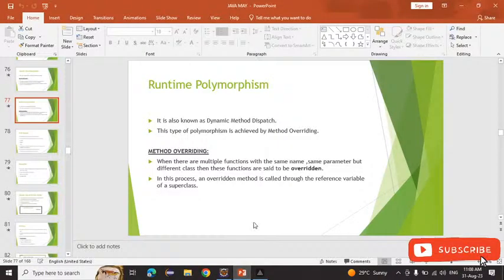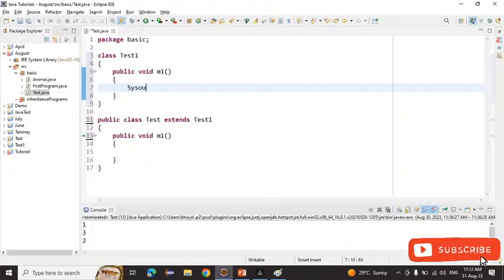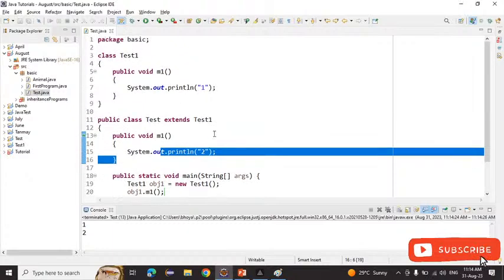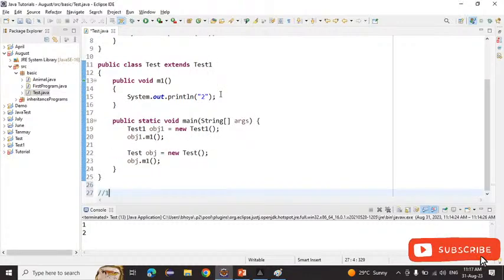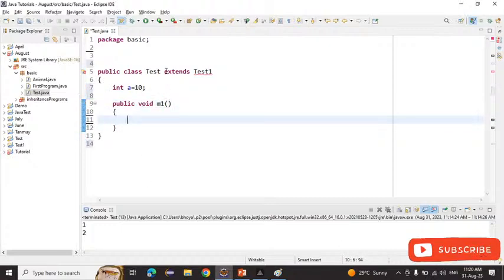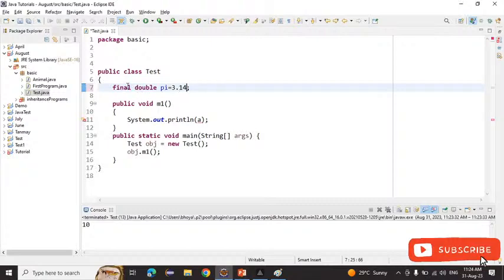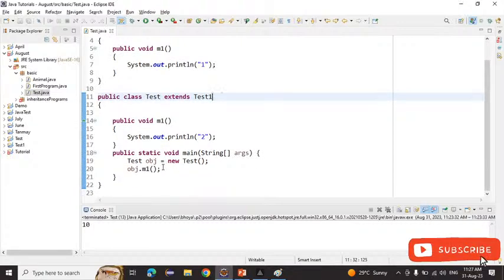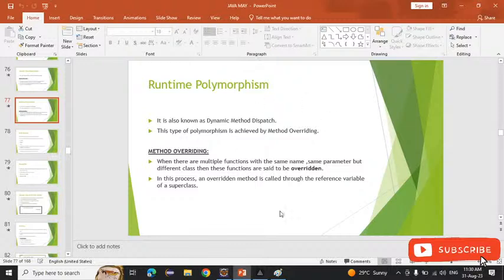Java Tutorial - 19 (01/08/2023 batch) Method Overriding and Final Keyword In java